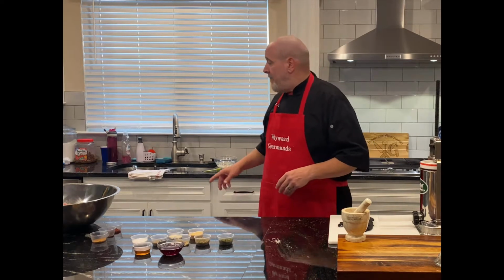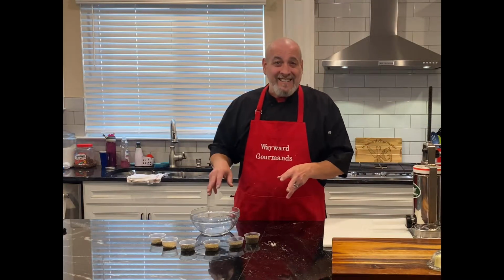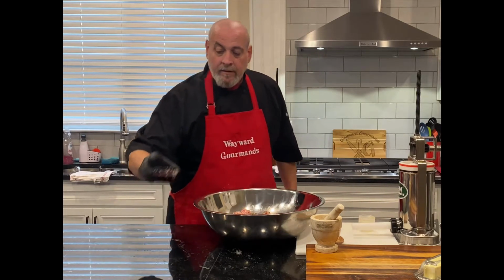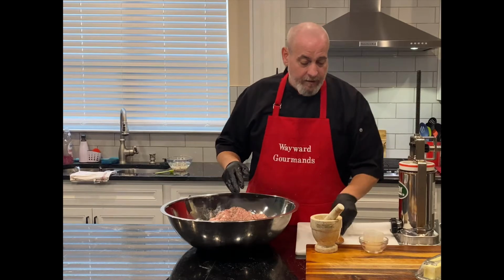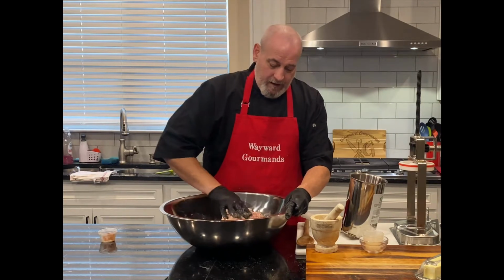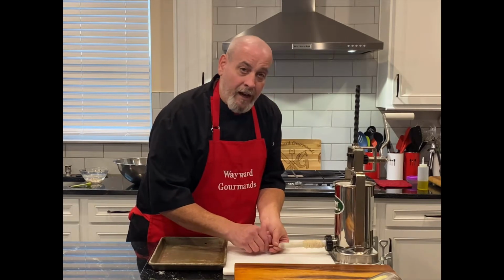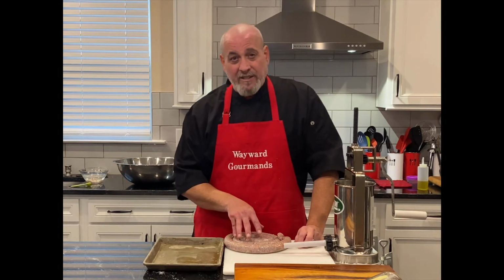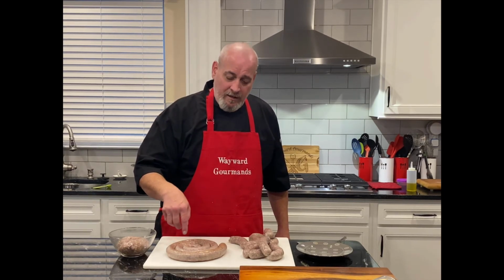Homemade Italian sausage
I hope you enjoyed the video and look forward to more content to come. Please stay safe and healthy in these strange times.

INGREDIENTS
5 teaspoons dried parsley
5 teaspoons italian seasoning (see below)
1 1/4 tablespoons black pepper
1 1/2 teaspoons fennel seed
5 teaspoons kosher salt
2 1/2 tablespoons garlic powder
2 1/2 teaspoons onion powder
5 pounds ground pork (sausage grind)
1 1/2 teaspoons agave syrup
6 Tablespoons dry red wine

Directions
Combine all ingredients in a mixing bowl including dry and liquids. Combine until thoroughly combined. At this time you can fry in patties or stuff into casings. Enjoy it by itself or enjoy on pizza or in your favorite recipe.

Italian Seasoning (Makes 5 teaspoons for above recipe)
INGREDIENTS
1 1/2 teaspoons dried oregano
1 teaspoon dried marjoram
1 teaspoon dried thyme
1/2 teaspoon dried basil
1/2 teaspoon dried rosemary
1/2 teaspoon dried sage